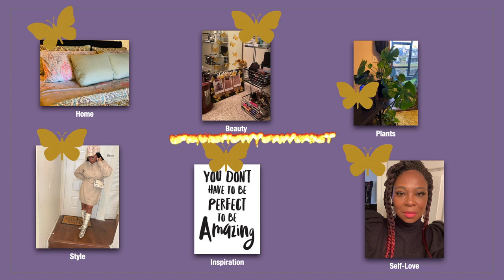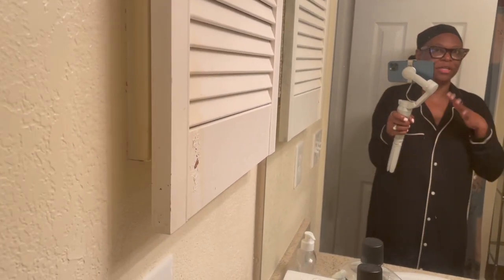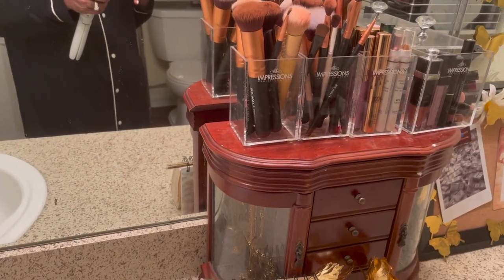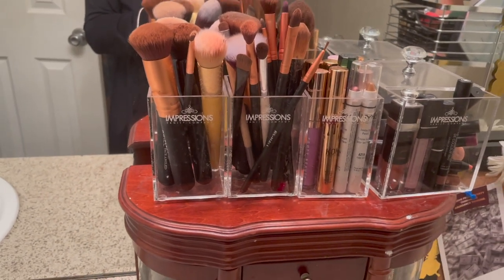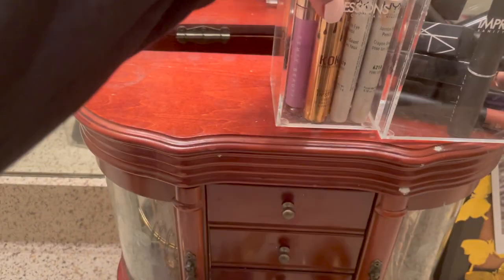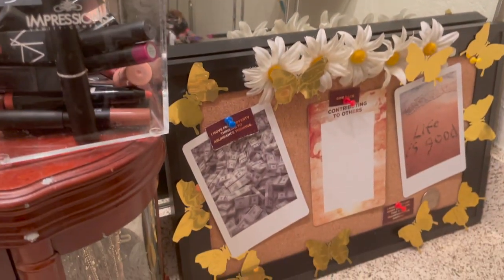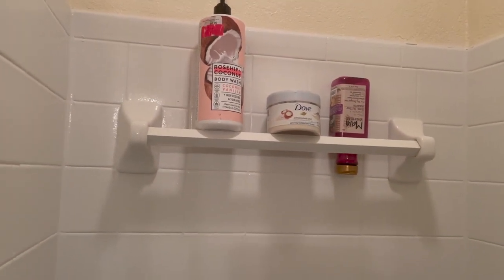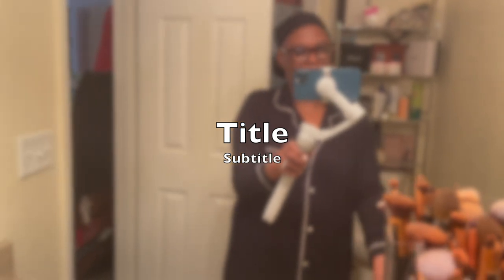How to store makeup/Small space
This video is about how I organize my very small master bathroom.
Items mentioned - @Impressions Vanity Company and @homegoods 3 tier rack